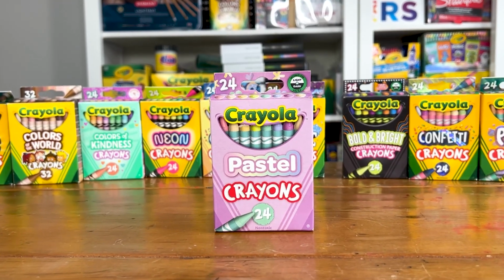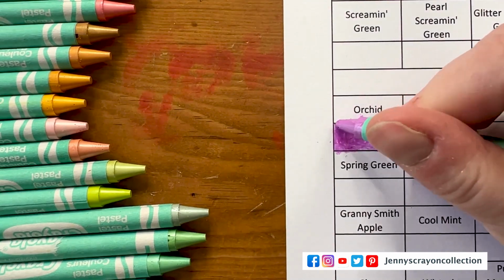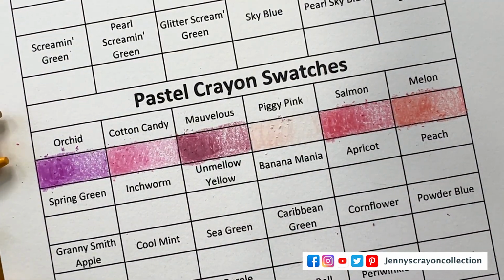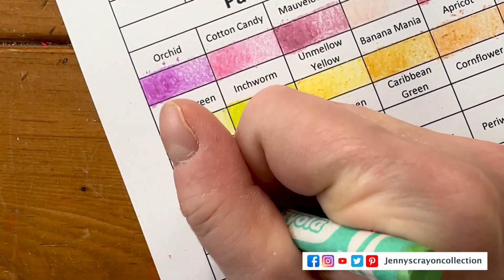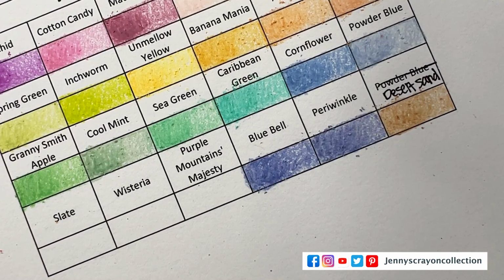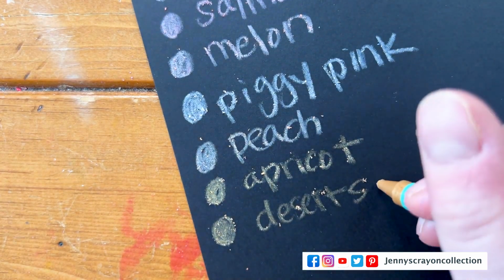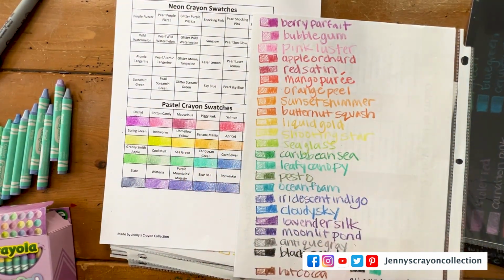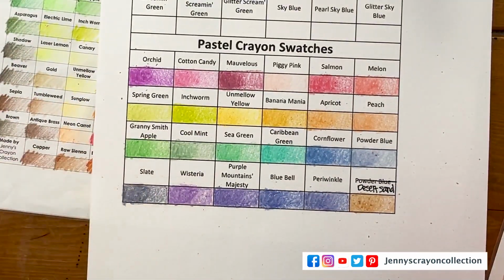Pastel Crayons: New Crayons from Crayola!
Did you know that Crayola came out with a new box of crayons, the Pastel crayons? They are available at Walmart. The Pastel crayons resemble the Pearl crayons mostly, but are named after common colors.

Join me as unbox, review and compare the two boxes of 24 Crayola  Pastel crayons.